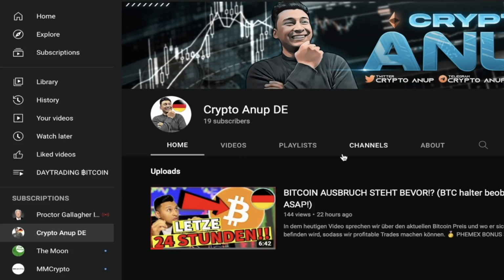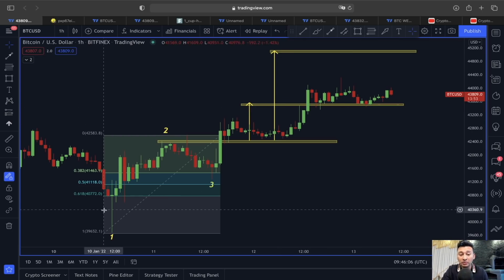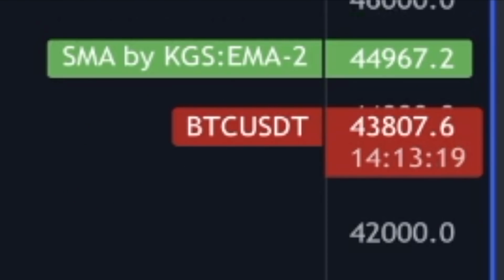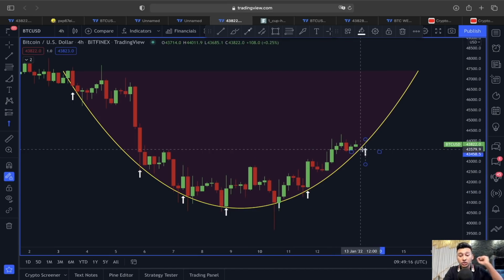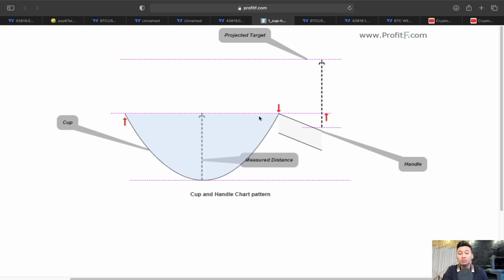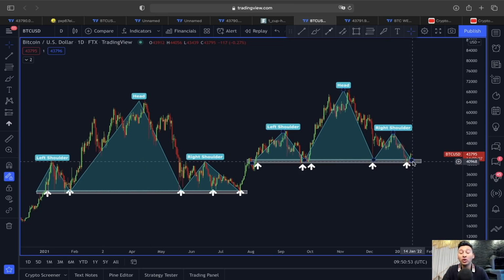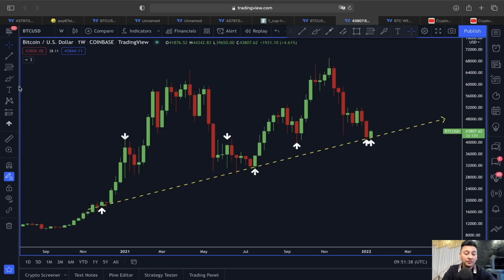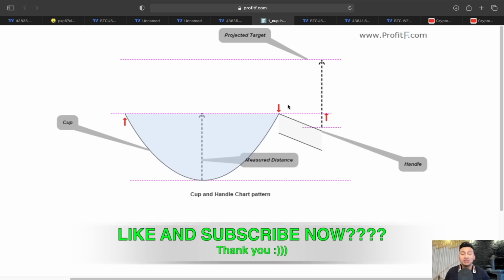IS BITCOIN ABOUT TO DO THE UNTHINKABLE?????? [OMG find out ASAP!!!!]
**FOLLOW CRYPTO ANUP GERMAN CHANNEL🇩🇪**

⏰ Time Stamps ⏰